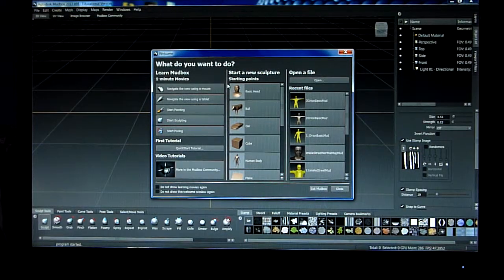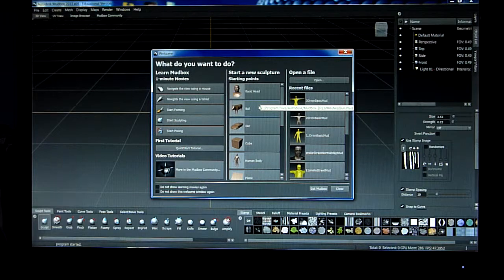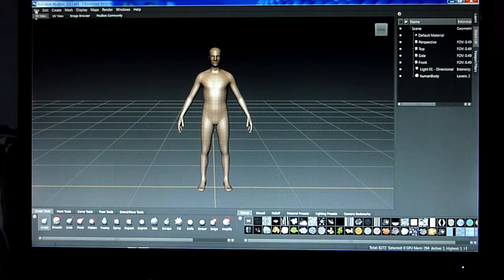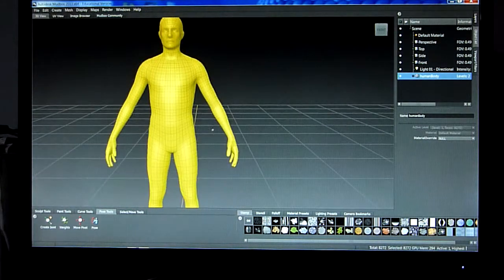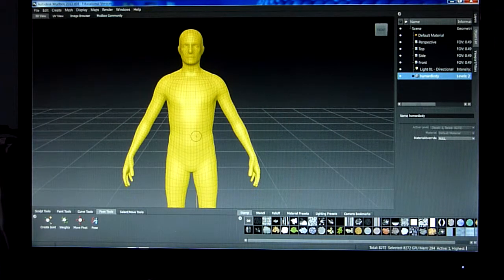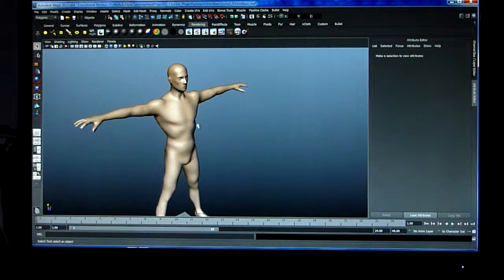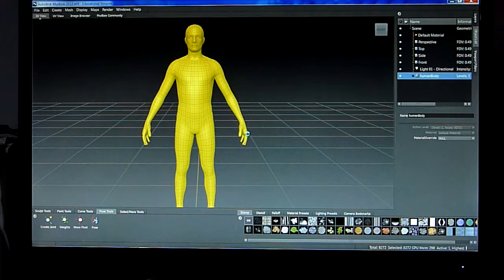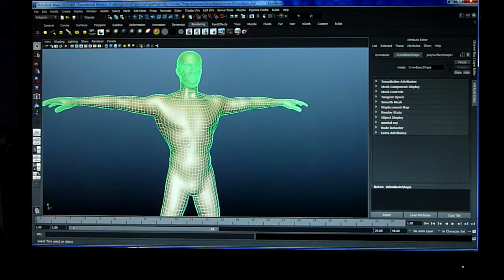Use Mudbox 2013 and Maya 2013 to Create an Animation Model - part 10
part 10

Amazon: Autodesk Maya Comprehensive Guide 2020 about £45 hardback, £25 Kindle with free delivery...